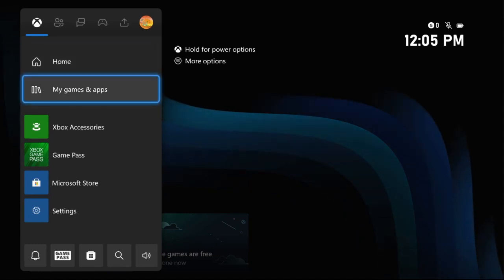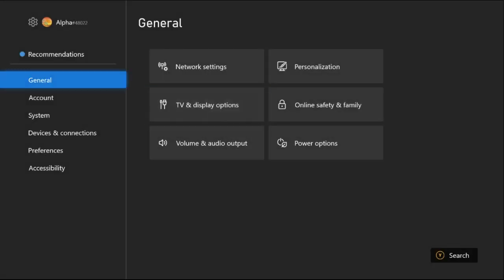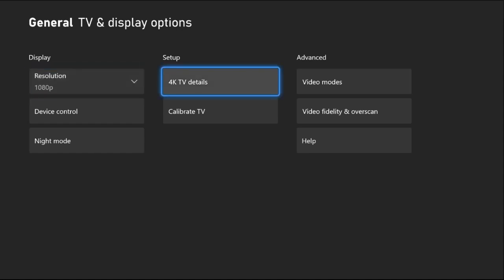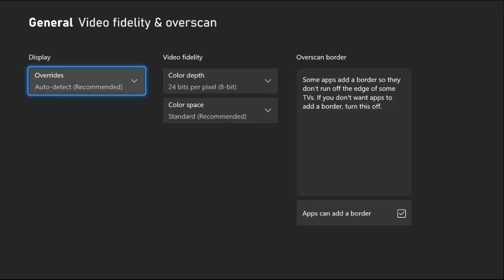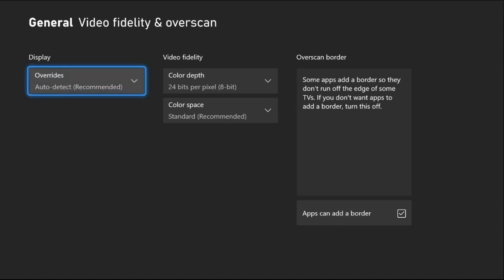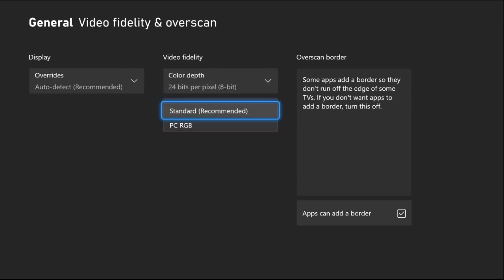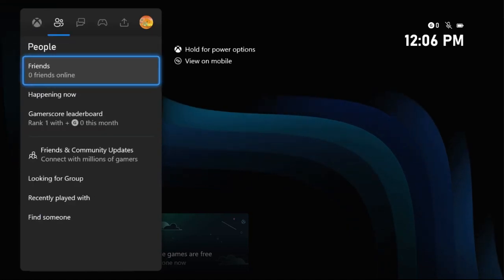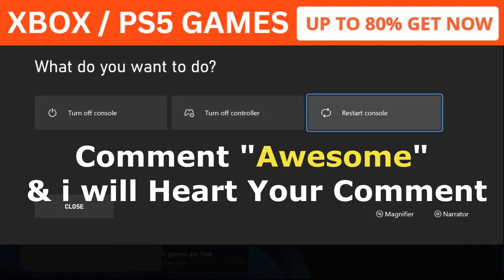How to Fix Blurry Screen on Xbox Series S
To fix a blurry screen on your Xbox Series S, you can try several troubleshooting steps. Firstly, ensure that your HDMI cable is securely connected to both your console and your TV or monitor. If the cable is loose or damaged, it can cause display issues. Secondly, check the resolution settings on your Xbox. Navigate to Settings - General - TV & Display Options, and make sure that the resolution is set to match the capabilities of your TV or monitor. If the resolution is set too high, it can cause the screen to appear blurry. Additionally, try resetting the display settings on your Xbox by pressing and holding the power button on the console for 10 seconds until it fully powers off, then turn it back on. This can sometimes resolve display issues. If these steps do not fix the problem, try using a different HDMI cable or connecting your Xbox to a different TV or monitor to see if the issue persists. By following these steps, you can troubleshoot and fix a blurry screen on your Xbox Series S.